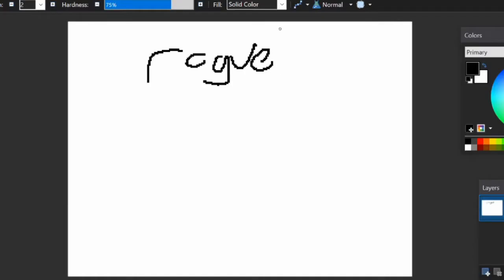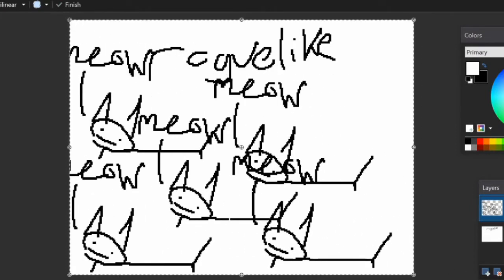How I do Terrain Generation for my Roguelike | Roguelike Devlog 1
Hello, I'm Afely. This is the first devlog for my new indie roguelike, which currently has no name. In this video, I explain the plan for my game, and tackle the first big hurdle: terrain generation.

I feel like this description should be longer, but I don't have anything else to say

dang